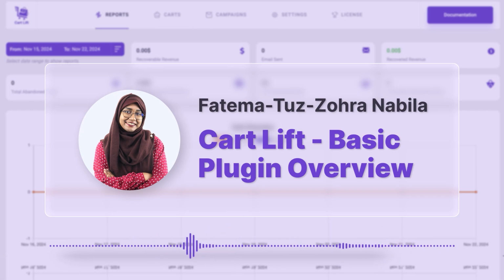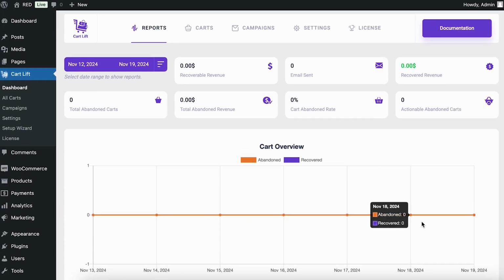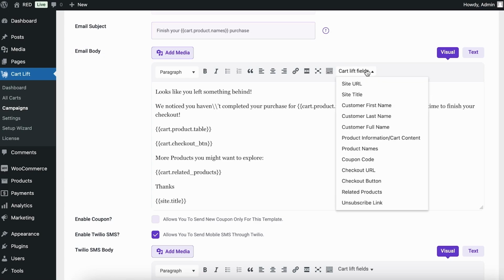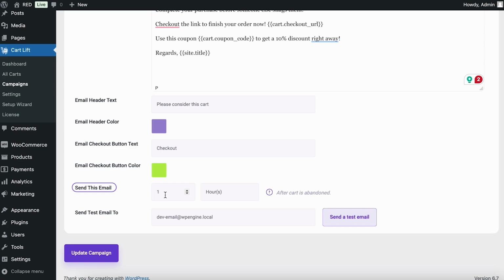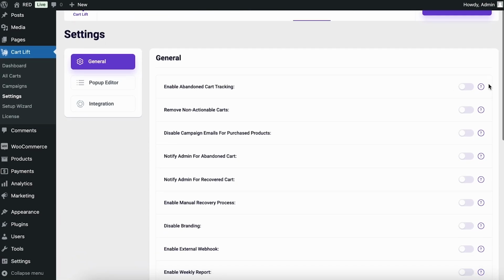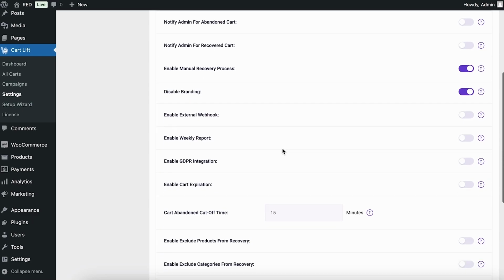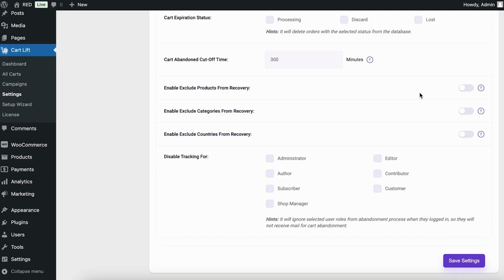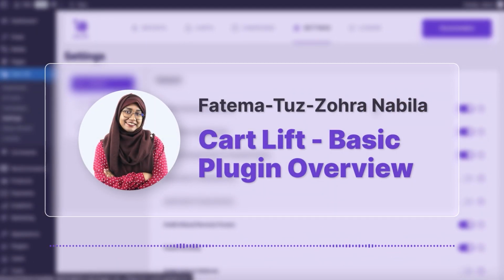Cart Lift Overview [Updated]- Abandoned Cart For WooCommerce & EDD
Get Full Documentation 👉

Abandoned Cart is a big issue that most WooCommerce stores face. In fact, on average, the abandoned cart rate is over 70%.

Which means you make money from only 30% of your potential customers. This is why you have to use an abandoned cart recovery campaign to win back as many of these lost potential sales as possible.

This is where you can use Cart Lift.

Cart Lift is an abandoned cart recovery plugin for WooCommerce and Easy Digital Downloads.

It is designed to let you run recovery campaigns to win back around 20% of your abandoned customers using timely emails to reach out to them and giving them reminders about their carts.

The plugin is easy to use with many features to let you set up emails, subscription trigger pop-ups, and reports on your abandoned customers.

This video will give you an overview of the plugin so that you know its simple interface.